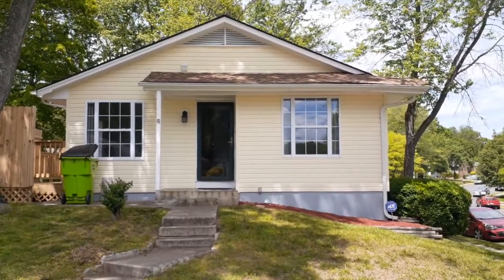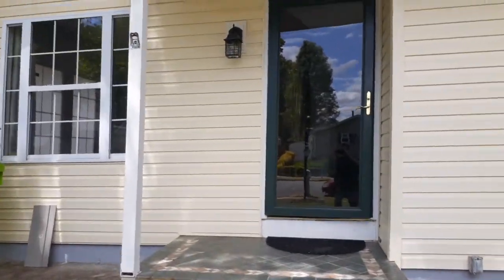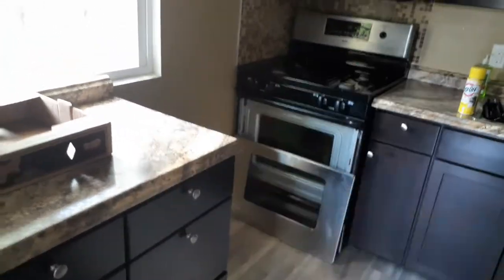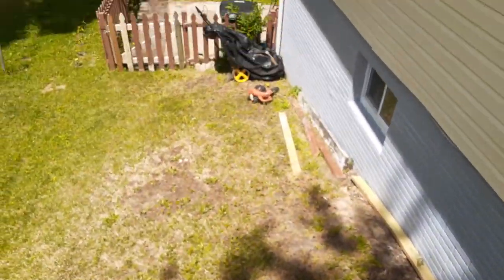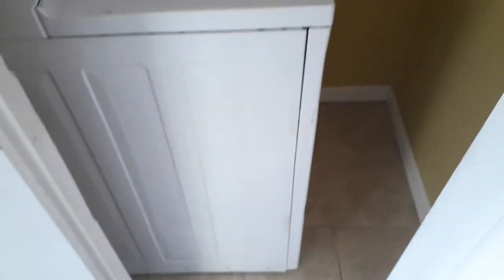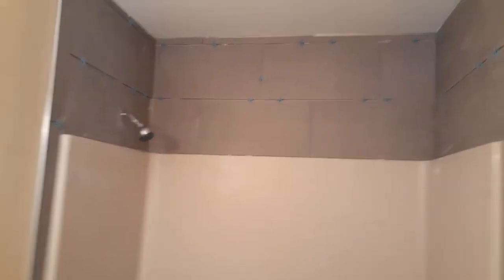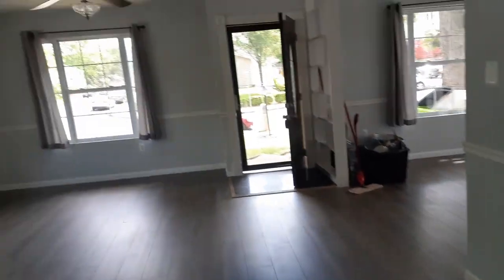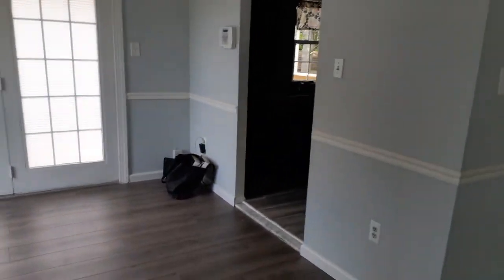12682 Greenhall Dr A, Woodbridge, VA 22192 (3 Bedrooms, 1.5 Bathrooms!)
3 Bedrooms, 1.5 Bathrooms.

Updated kitchen with stainless steel appliances, Dining room, and living room! Use of all Lake Ridge HOA amenities( pools, tennis/basketball courts,etc) in walking distance to schools. Conveniently located near major access routes, restaurants and shopping! Utilities included!

William "Will" Bowers
REALTOR
Allison James Estates & Homes
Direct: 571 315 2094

Twitter.com/WillyBRealtor

Twitch.tv/WillyTheRealtor

Instagram.com/willytherealtor/

Facebook.com/WillyBTheRealtor/

Linkedin.com/in/willbowersrealtor